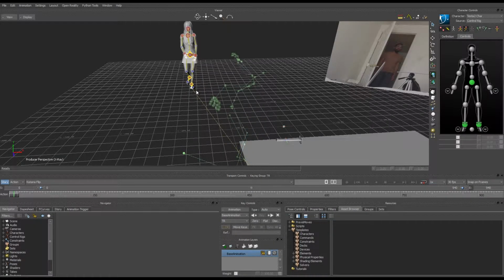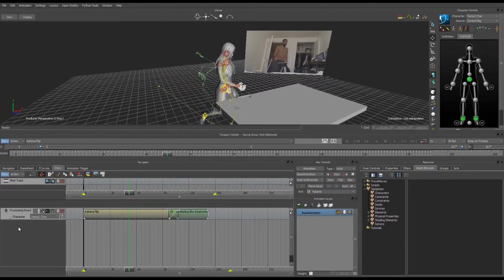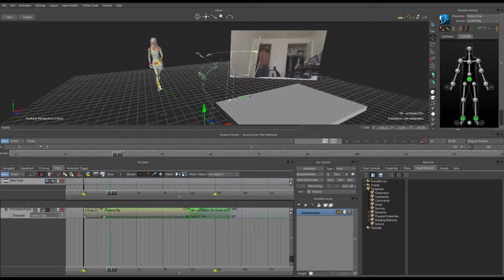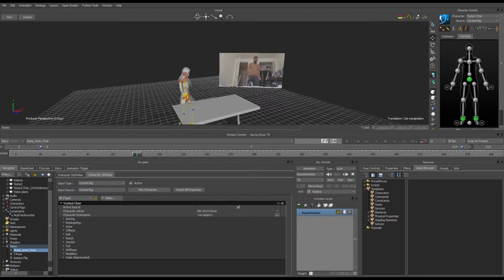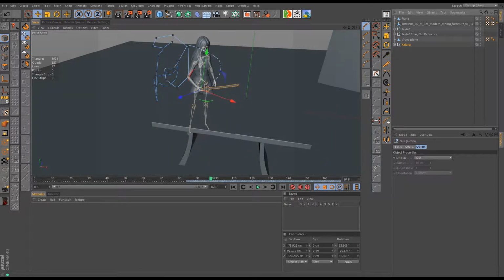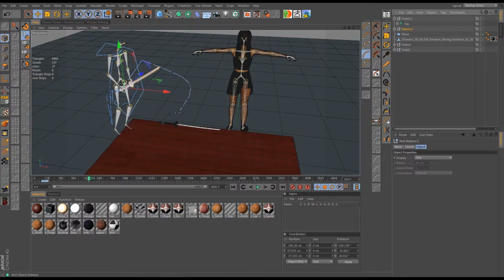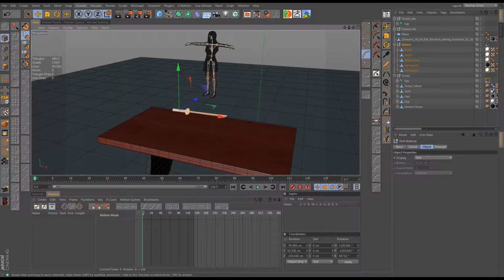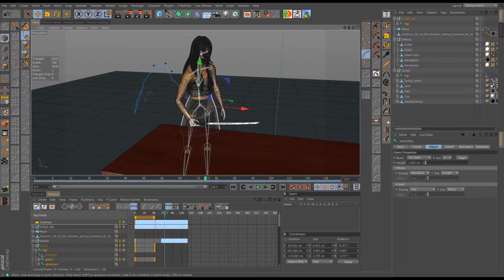06. Final steps in Motionbuilder and Cinema 4D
In this final tutorial we'll cover run up animations, some baking tips for constraints, and some quick import work into Cinema 4D.